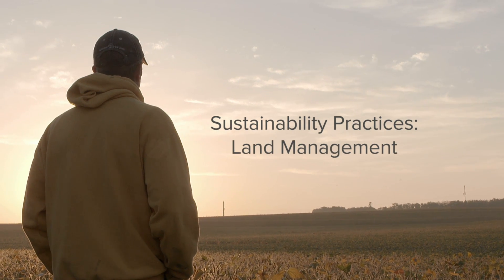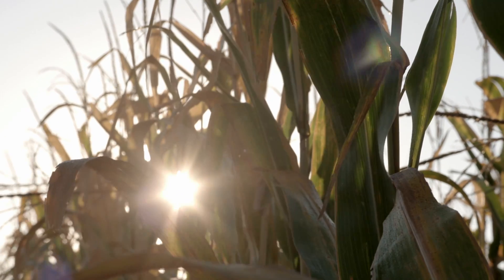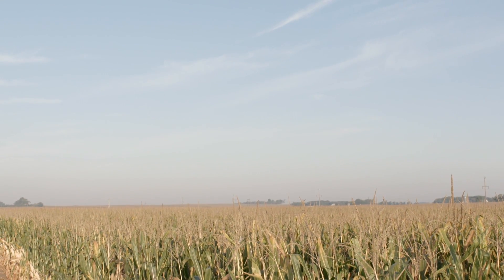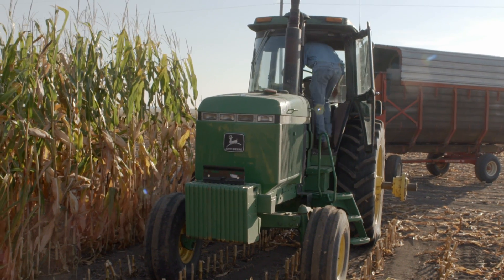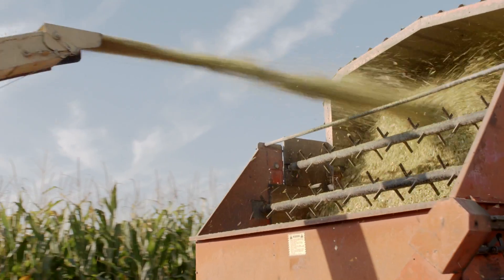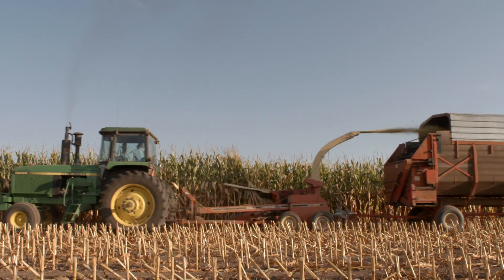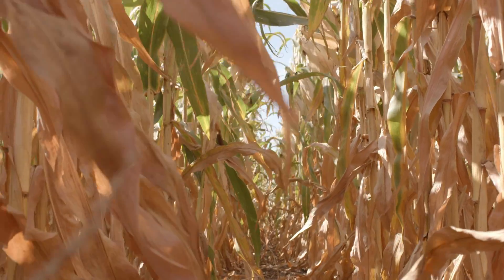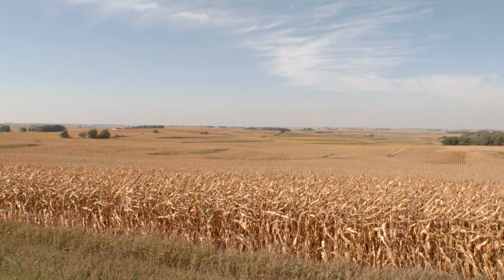This is Farming -- Sustainability Practices: Land Management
"I have tried to manage things in a way to get healthier soil...I've cut my total fertilizer usage by a fourth to a third -- and maintained or increased yields, just by being a little bit more careful about timing of application and style of application."
-Jed Olbertson, Beresford, SD